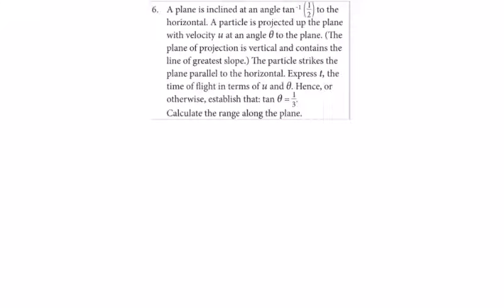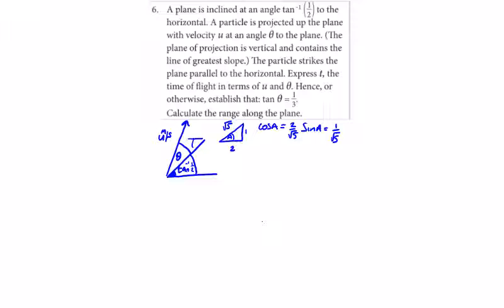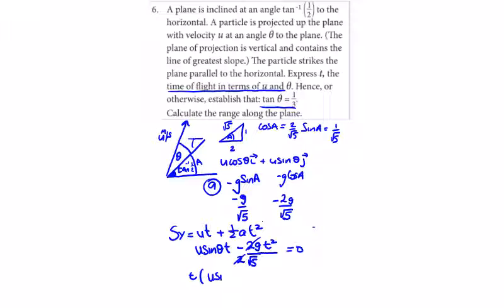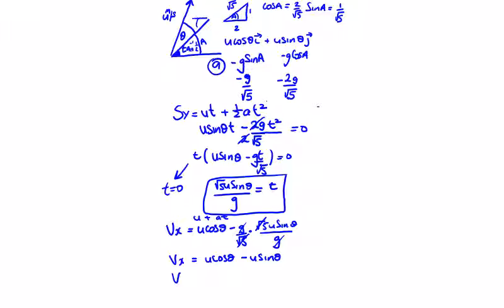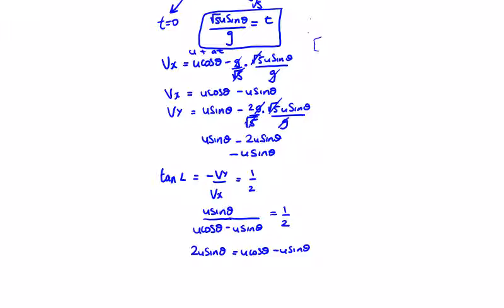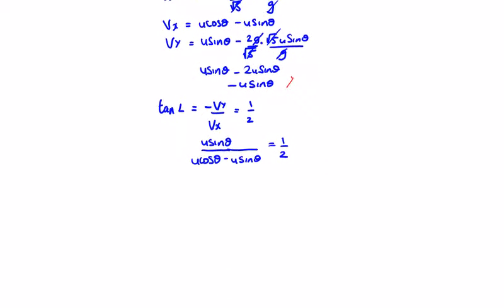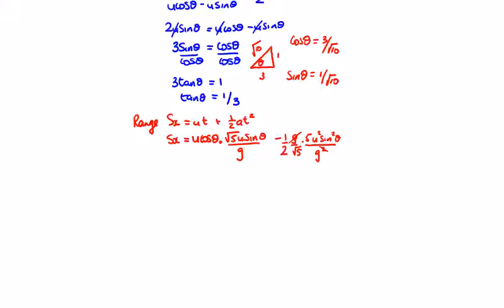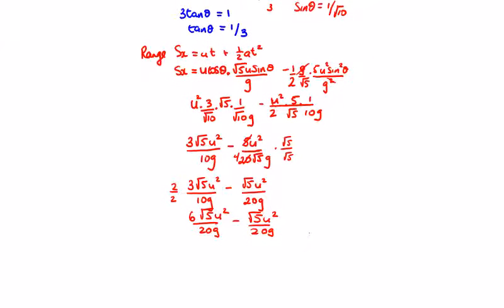Projectiles on an Inclined Plane #21